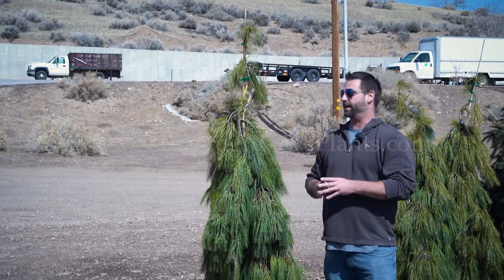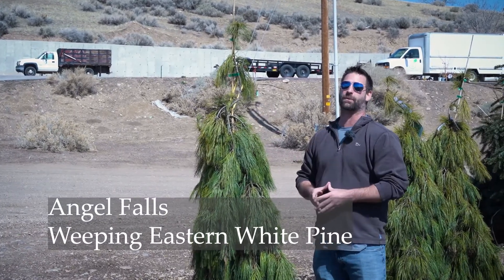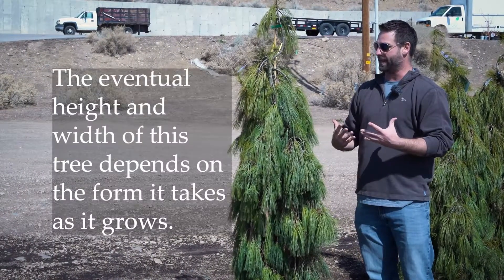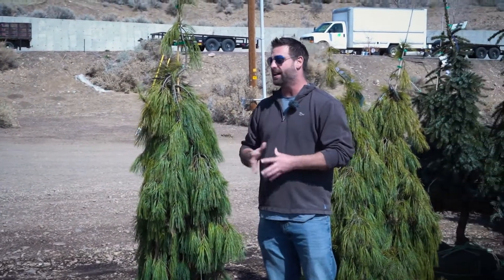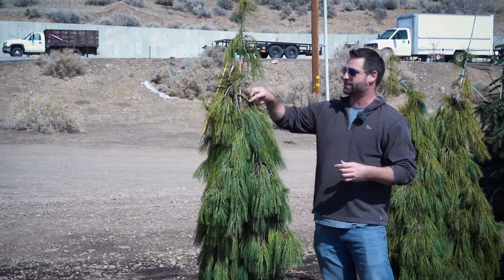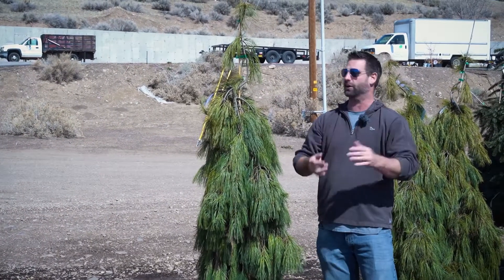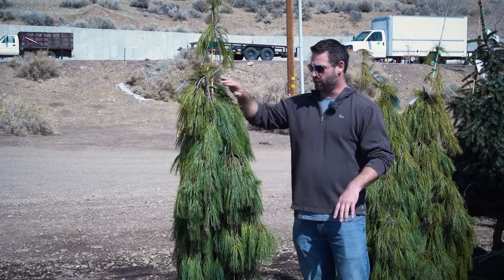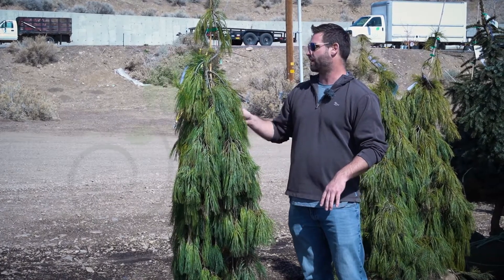Angel Falls Weeping Eastern White Pine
This striking specimen plant will add interest to your yard for years to come.

Full Latin Name: Pinus strobus Angel Falls Weeping Eastern White Pine